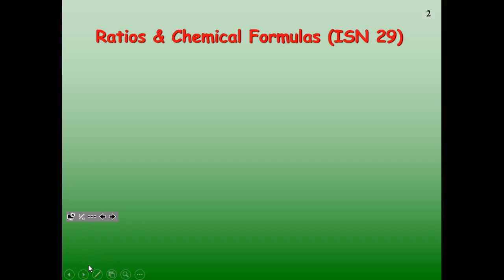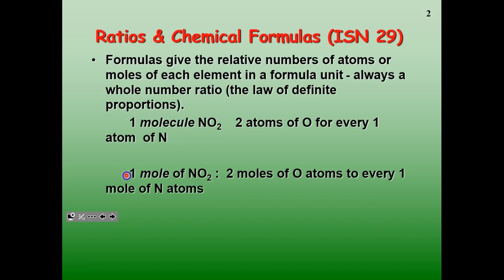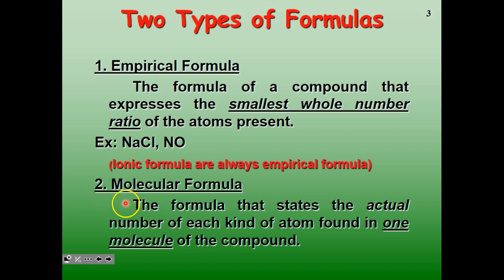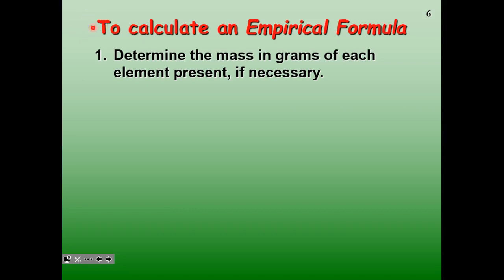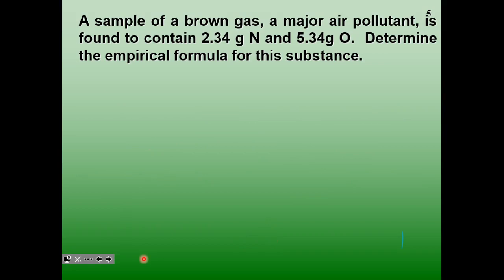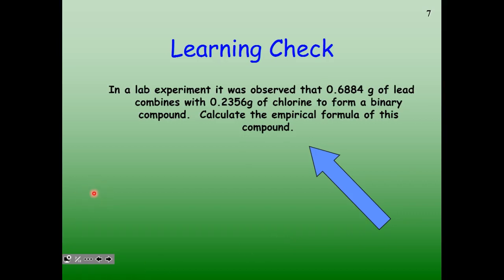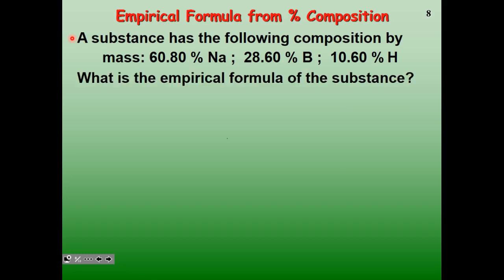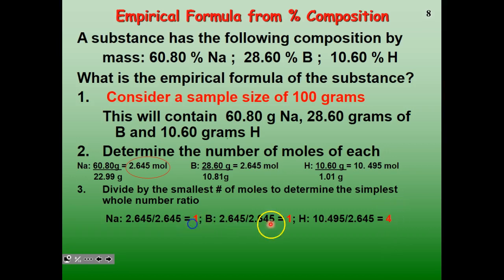Empirical & Molecular Formulas